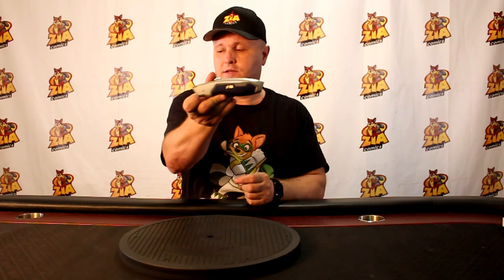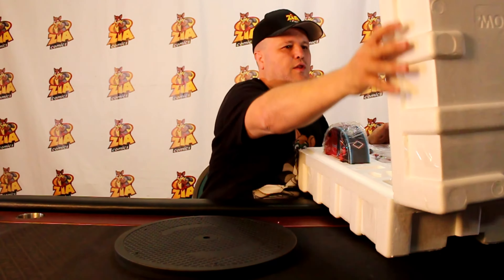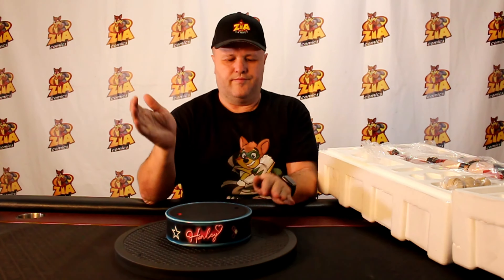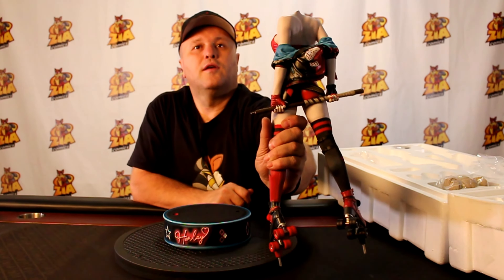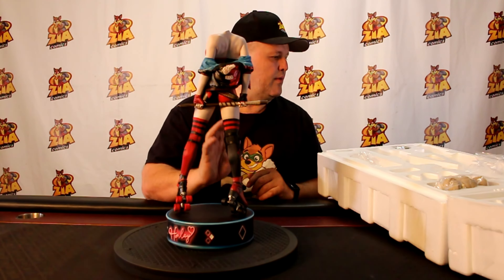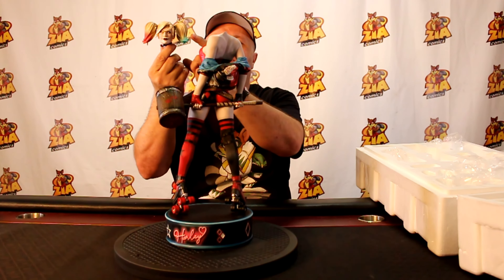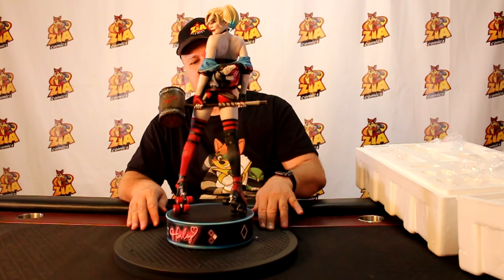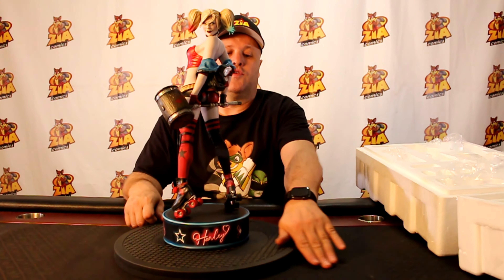Harley Quinn Hell on Wheels Premium Format statue from SideShow Collectibles unbox and review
Ever since her debut in Batman Adventures, Harley Quinn has been a fan favorite.  She has come a long way from her first appearance.  She is no longer the Joker's lackey/love interest.  Harley has blossomed into a formidable character on her own.

Sideshow Collectibles has captured her essence with this "Hell on Wheels" statue.  This version of Harley is from her Roller Derby era.  She is wearing her iconic black/red ensemble and carries her big hammer all while on roller skates.

Manufacturer Description
“I have white skin, two colors of hair, and I dress like a roller derby reject. What part of ‘covert’ do you think I do?”

Sideshow presents the Harley Quinn: Hell on Wheels Premium Format™ Figure, ready to roll into your DC Comics collectibles.

You’ve heard of a derby jammer- now get ready for a derby HAMMER! The Harley Quinn: Hell on Wheels Premium Format™ Figure measures 20” tall as Gotham’s maid of mischief skates her way around a neon-themed rink base, ready to take a swing at any chuckleheads who get in her way.

The polyresin Harley Quinn: Hell on Wheels Premium Format™ Figure features a fully sculpted red and black costume inspired by her modern comic book appearance, with a bustier, shorts, socks, and skates all accented with stars and diamond shapes. Her unmasked portrait features dip-dyed red and blue pigtails pulled away from her face as she gazes coyly over her shoulder, shrugging off a jacket with “5150” and a pair of dice emblazoned on the back. Harley Quinn’s look is perfectly coordinated right down to the delicate manicure on her fingertips, and she’s ready for a bout of fun and mischief.

She’ll drive you to the rink of insanity! Bring home the Harley Quinn: Hell on Wheels Premium Format™ Figure today.

Product Type: Premium Format™ Figure
Manufactured by: Sideshow Collectibles
Product Size: 20" H (508mm) x 8" W (203.2mm) x 8" L (203.2mm)
Box Size: Height: 12.00" (304.8 mm) x Width: 16.75" (425.45 mm) x Length: 24.50" (622.3 mm)